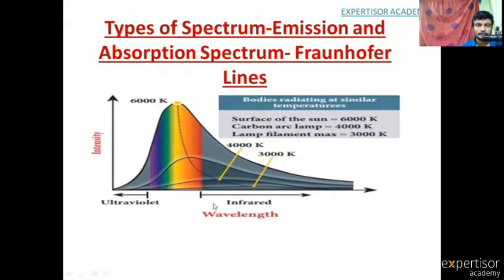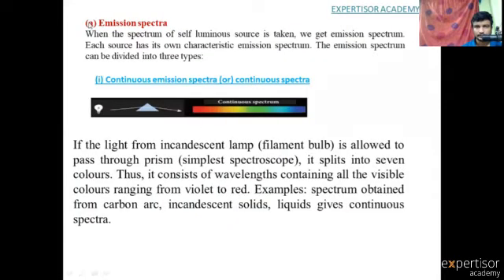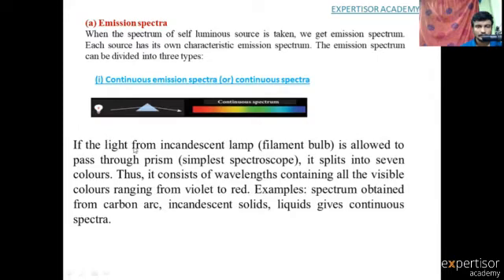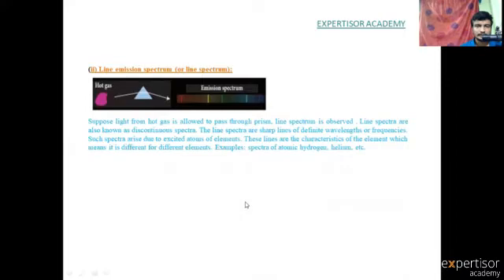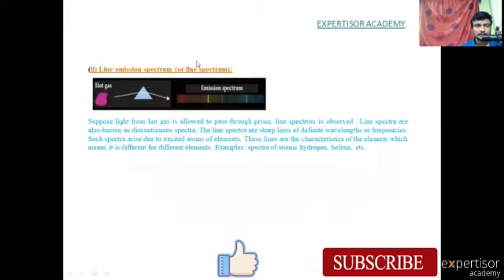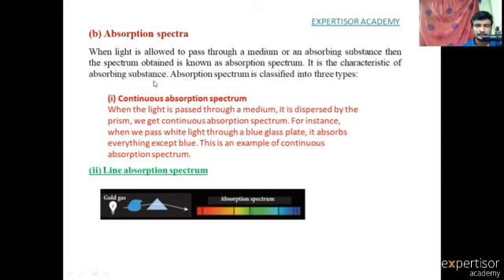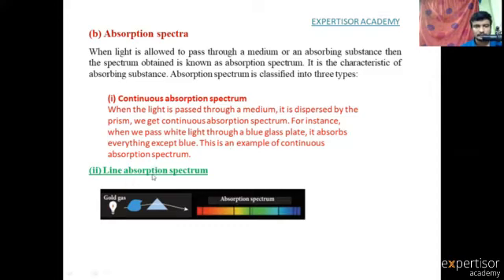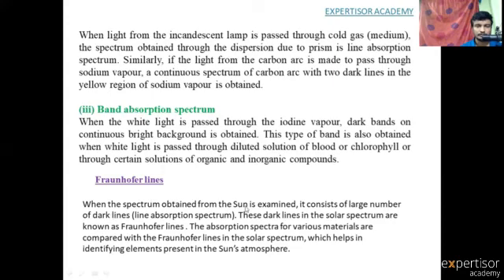Class12 Physics | Types of Spectrum Emission and Absorption Spectrum Fraunhofer lines | Chapter5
Hi All,
This video is about the Types of Spectrum Emission and Absorption Spectrum Fraunhofer lines from the class 12 physics Tamilnadu syllabus.